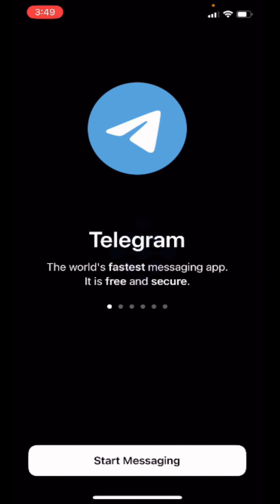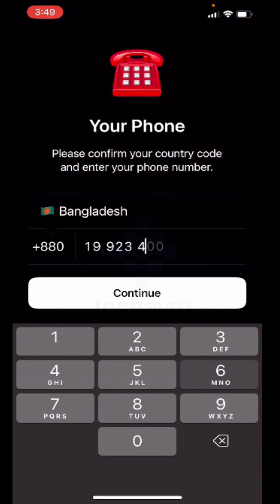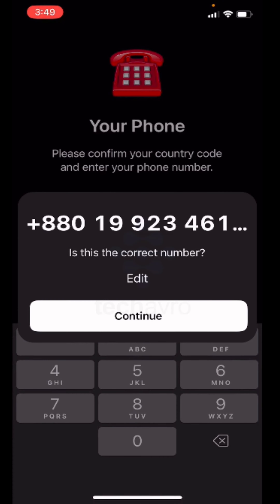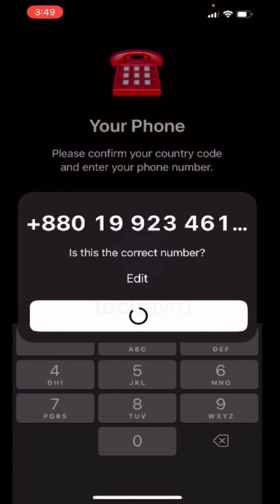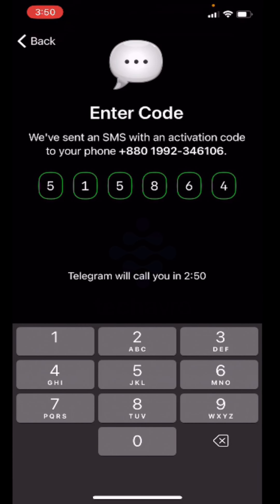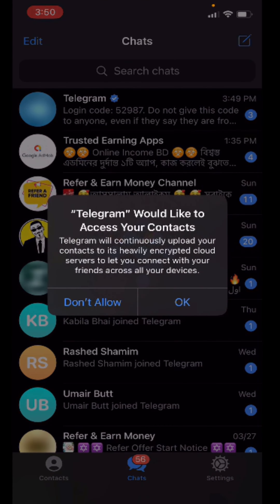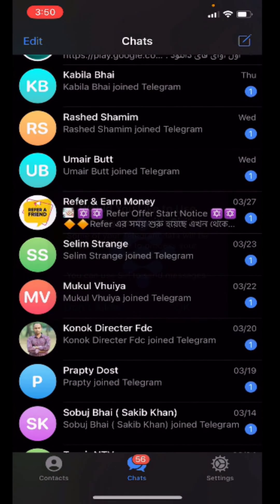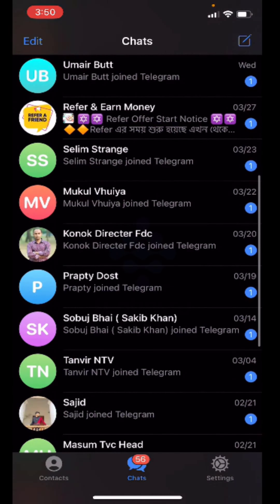How to Log In to Telegram 2025 [New Method] A Step-by-Step Guide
Are you new to Telegram and wondering how to log in? Look no further! In this video, we'll walk you through the process of logging in to Telegram on both mobile and desktop devices. We'll cover everything from creating an account to verifying your phone number and setting up two-factor authentication. By the end of this tutorial, you'll be able to use Telegram like a pro.